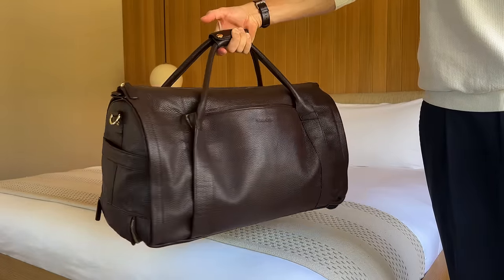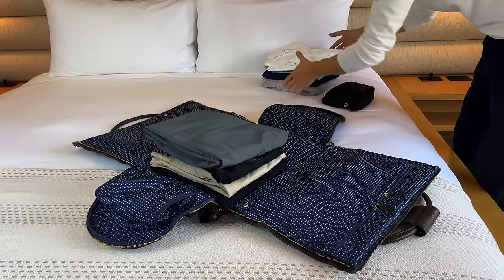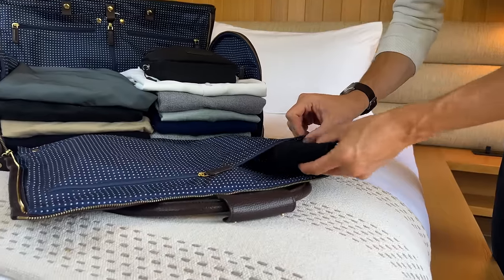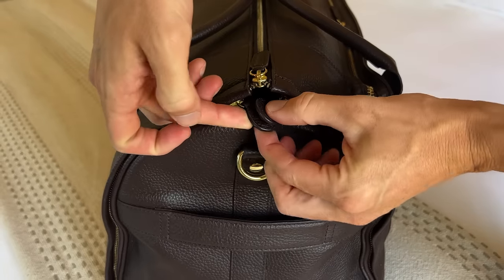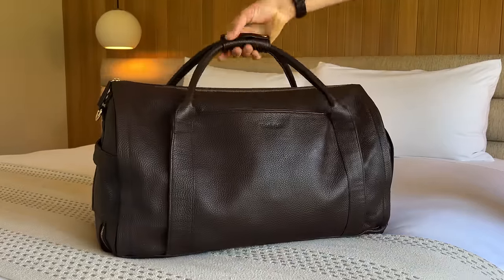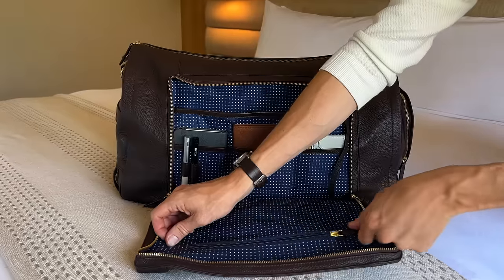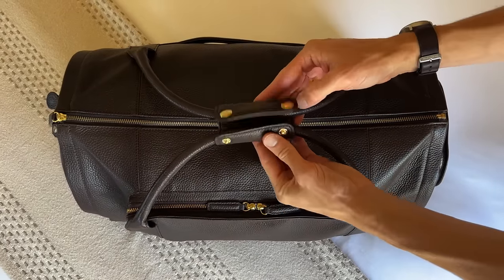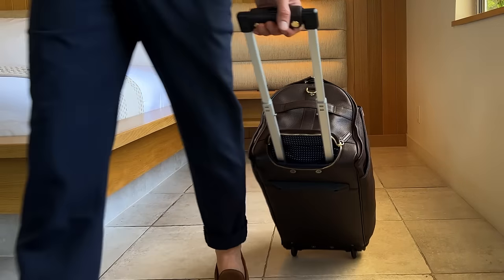NOVA: Duffle, Garment Bag, & Suitcase, All In One Bag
Simplify your packing with this Duffle Garment Suitcase. Perfect for a long weekend trip or an out-of-town wedding. Say goodbye to wrinkled suits and dresses!